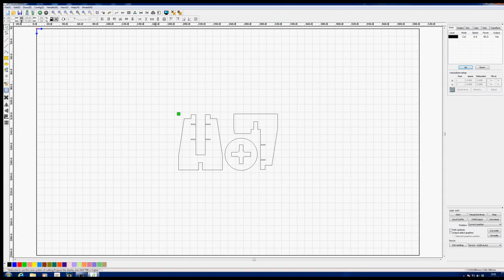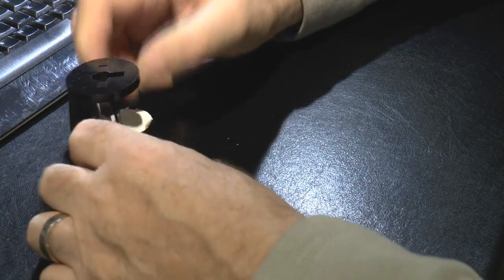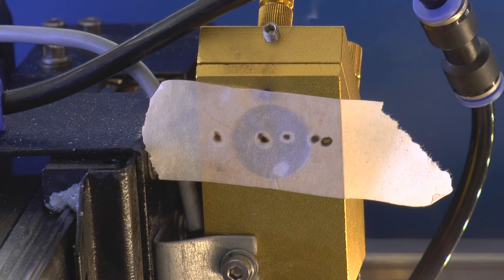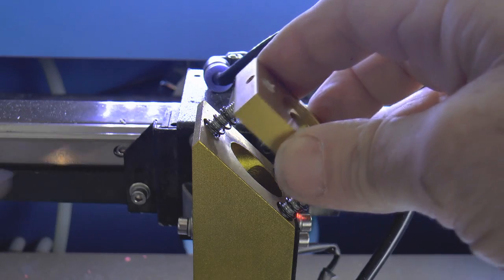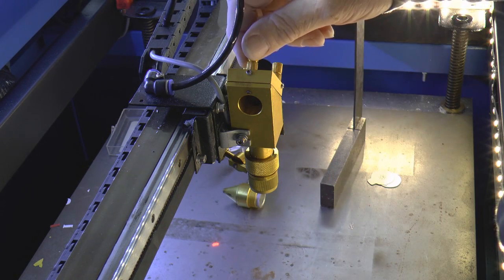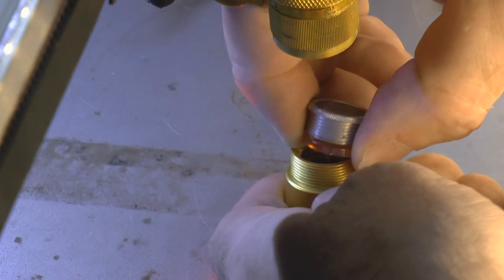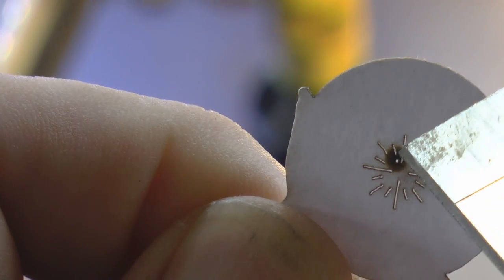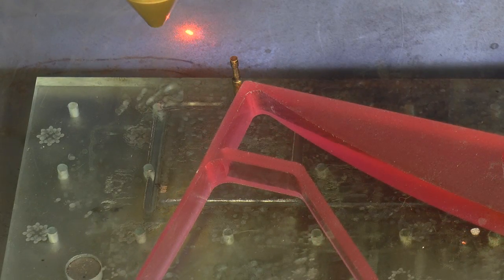RDWorks Learning Lab 31 Mirror Setting part 4 the final step